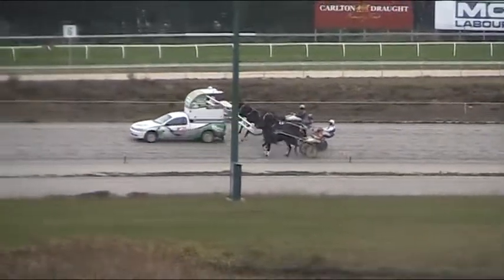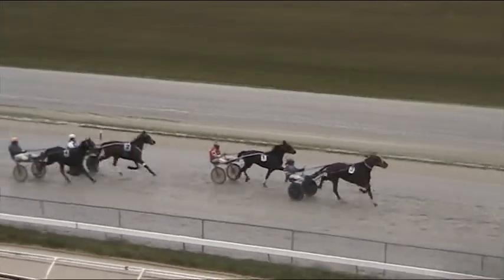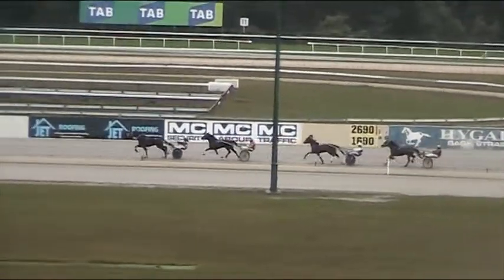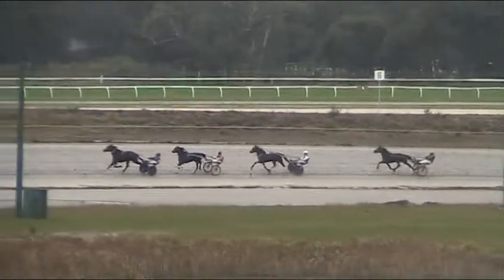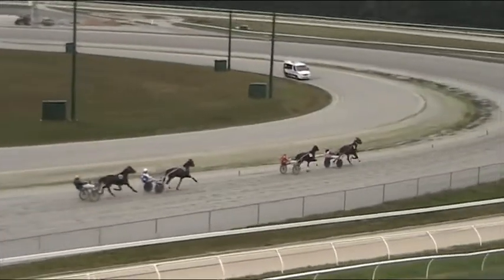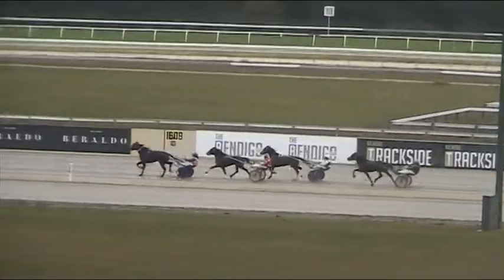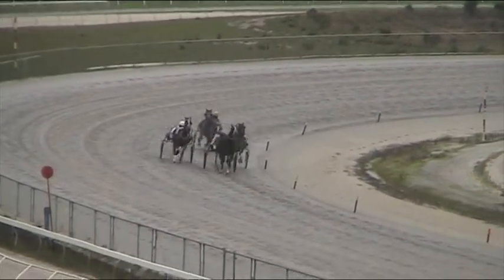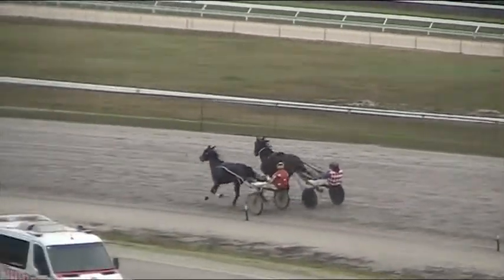Trial 5 - 15th June 2022 - Kilmore Racing Club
Time: 2:58.7 Margins: 3 x 12 x 20
Mile Rate: 2:11.89 Last Half: 63.6
Last Mile: 2:12.0 Last Quarter: 30.3